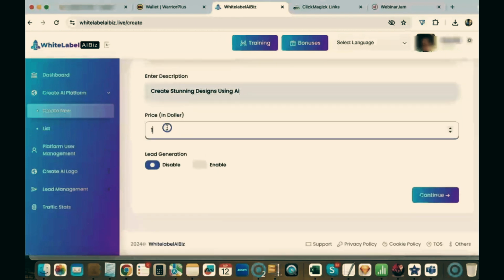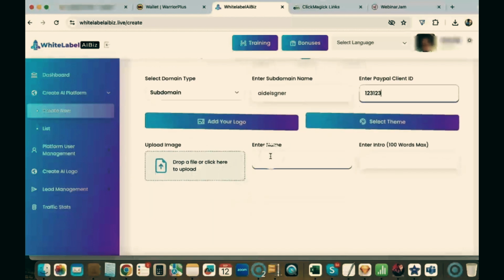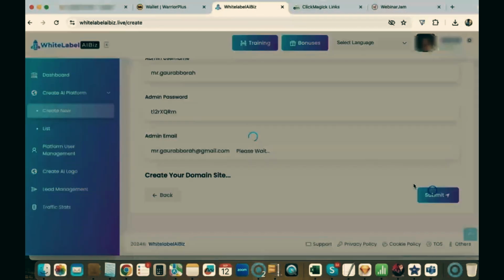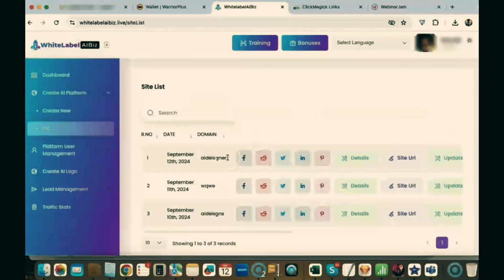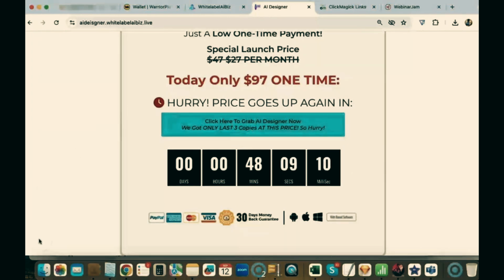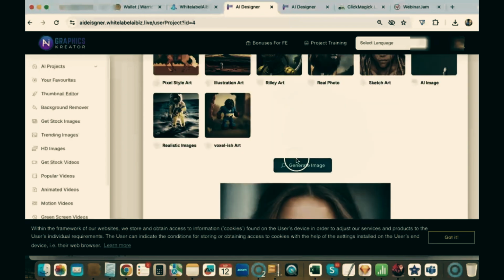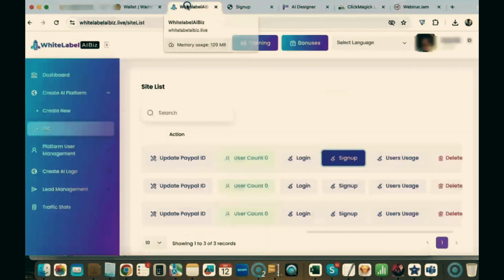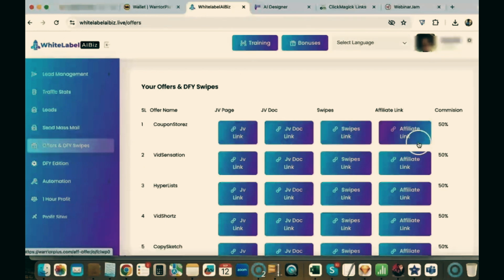"WhiteLabel AIBiz Review | Start Your Own AI Business with No Tech Skills - 100% Profit!"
~ Product Links ~
WhiteLabel AIBiz

Review with GH presents a complete review of the WhiteLabel AIBiz system, the world's first-ever platform that lets you start your own AI image business instantly! Get exclusive whitelabel rights to the most powerful AI image platform, similar to MidJourney, Dall-E, and Canva AI, and make 100% profits with no restrictions.

In this video, we dive into the key features and benefits, including:

Sell unlimited copies and keep all the profits!
Easy 1-click integration for payments, domain names, logos & more.
Beginner-friendly software, no technical skills needed!
Built-in mass messaging and autoresponder.
Unlimited web hosting included!